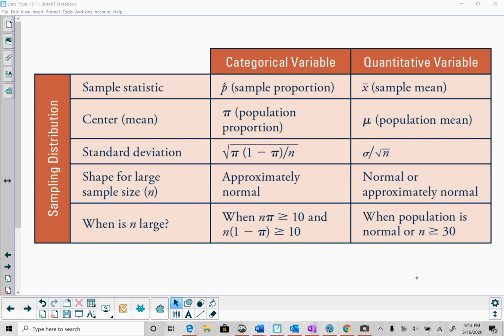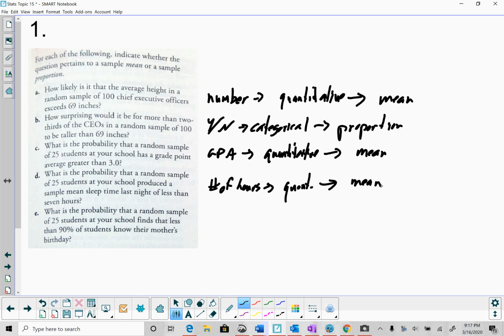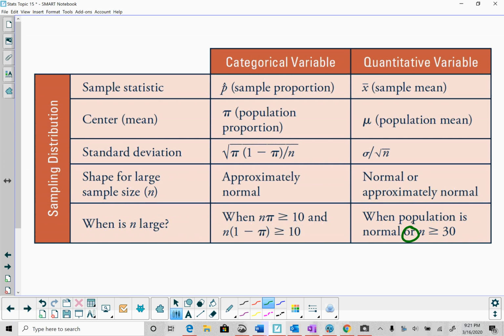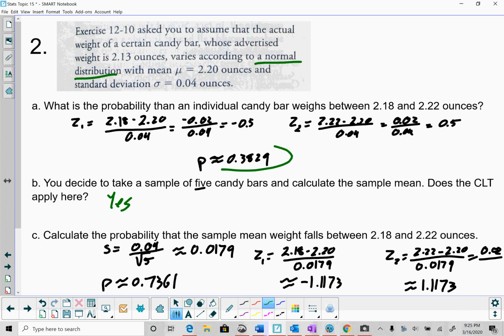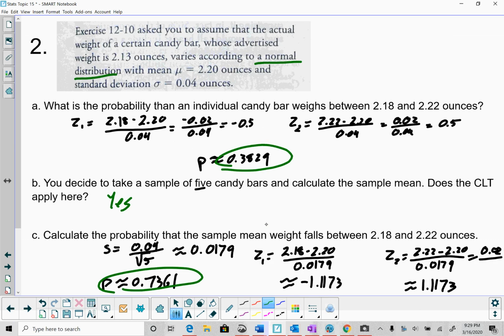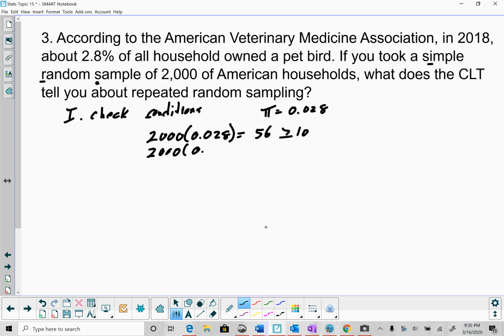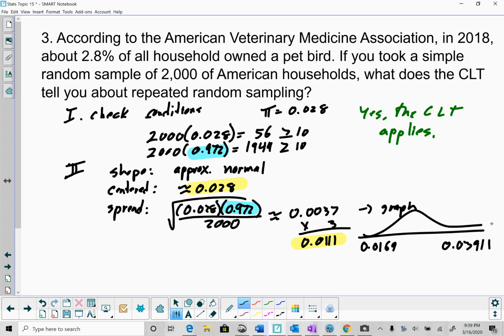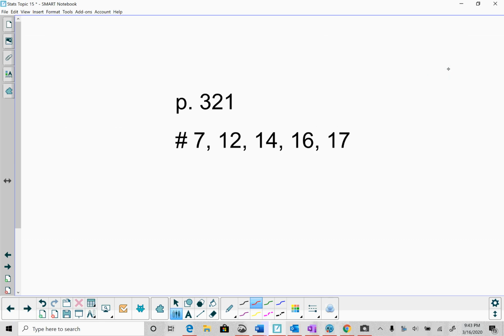Stats T15 lecture